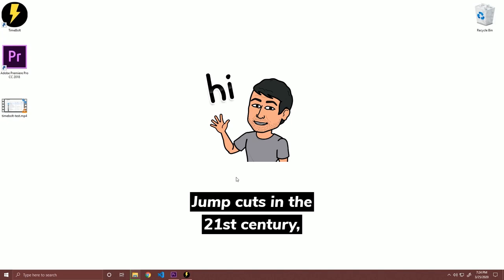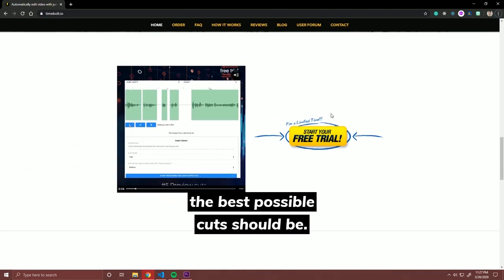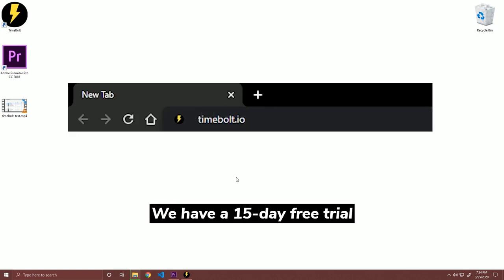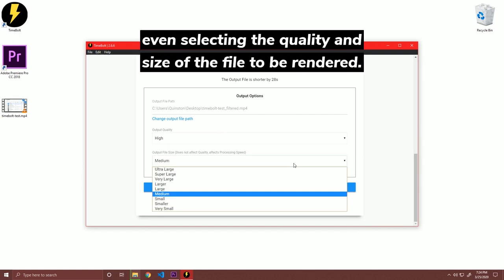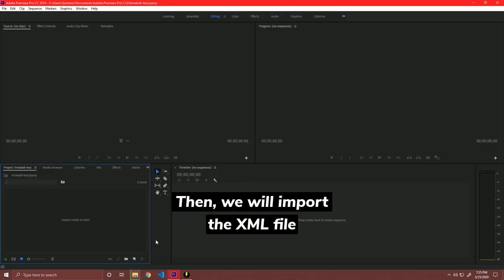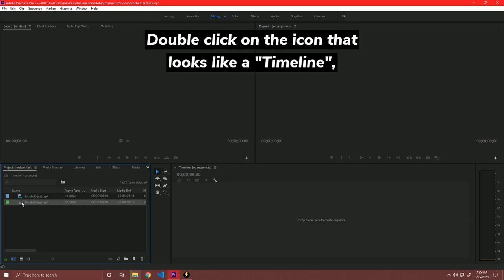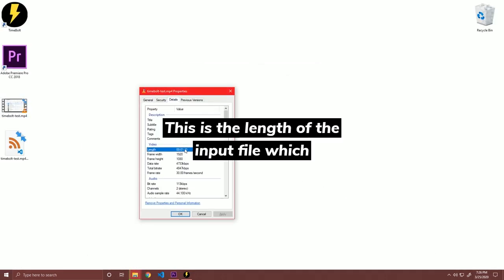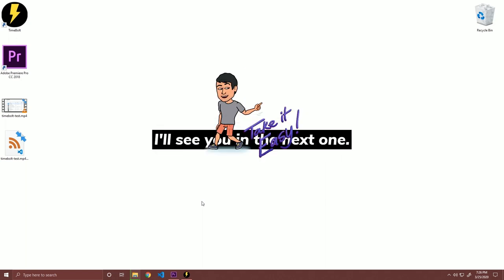Automatic jump cuts with TimeBolt and Premier Pro (for Video and Audio)